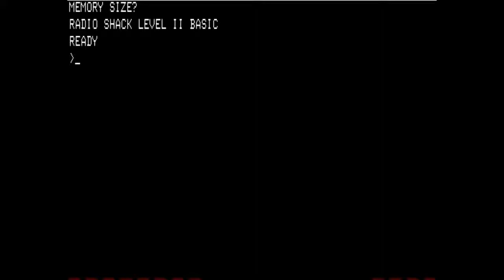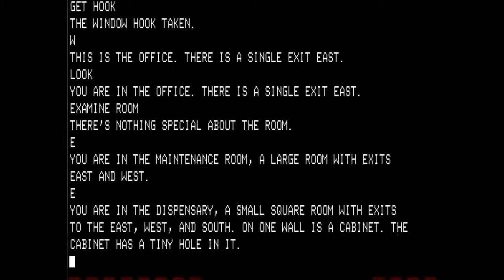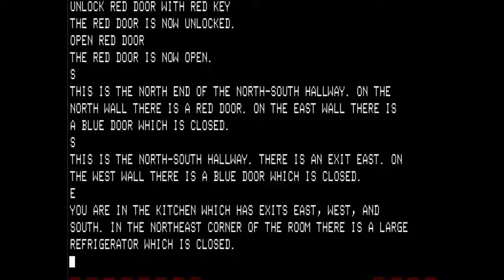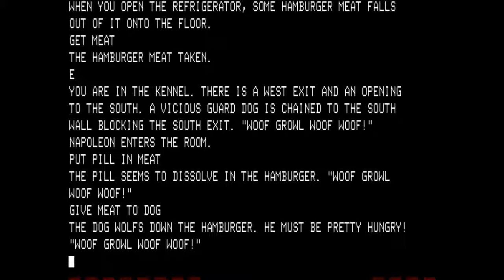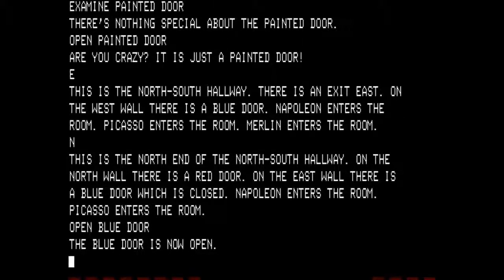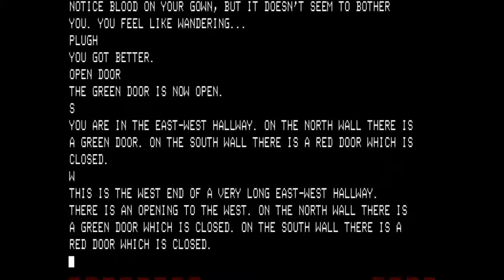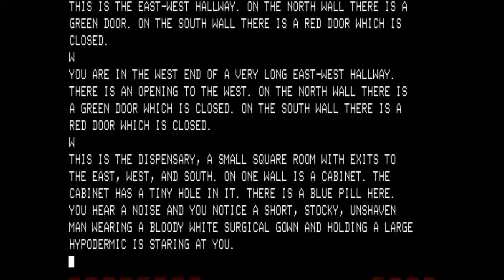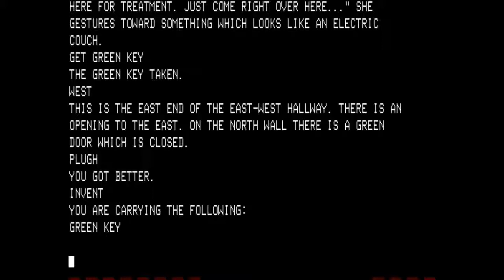Bedlam [TRS 80 Model I] Text Adventure - All Solutions Let's Play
Bedlam [TRS 80 Model I] Text Adventure - All Solutions

TRIGGER WARNING
* One solution involves poisoning a dog *

Bedlam is a text adventure made for the TRS-80 Model I and TRS-80 Model III Microcomputer series released in 1982.
It was distributed on a 16k cassette and included instructions in the manual for a very intricate method of converting the program from said cassette to floppy diskette.
Being an early interactive fiction text adventure genre game, it was played in a pure text environment, with the player inputting text command actions in one, or as many as six strings, with the parser deciding what happened, and then describing the results to the player on screen. In many ways it was like playing a Pen & Paper RPG, such as AD&D, or even a Choose Your Own Adventure Novel.
One of the greatest keys to solving a text adventure was a well drawn map. Often, in fact almost always, a good map is all that stood between success and failure. This was especially true of Bedlam, as it had certain randomized events.
Due to my use of a map, and decisions of how to present the game, this may not be a complete example of the game world that was available to the player, as many dead ends may exist, and my goal was to illustrate playing through the game efficiently.

In Bedlam, the player initially wakes up in a small padded cell with a single green door exit to the south. The player is given no backstory, no history, and no real idea of what to do except for the instruction to escape.
Unlike other games of the time which I have played, Bedlam included a random element. Instead of having a single solution that remains constant, it has three possible solutions. Two of those solutions are found in random locations, decided at game initialization time, while the other is static. As an added bonus, which solution is available is decided at random when the game starts, meaning a player may be doing a replay and find what worked before, no longer works.
This created a problem which led to a huge trial and error curve in which I, the player, had no choice but to play through the game more than 15 times in order to make certain I had found all the solutions, and was able to map out the environment well enough to be able to instinctively move around it for this presentation. Even so, I did overshoot a target door in a long hallway once.

In this run through, I show you all three methods of escape. I also illustrate how one of the solutions has a second approach which is highly convoluted, but does work. There is no way to die in this game, but there are ways to be returned to the beginning. One of these ways will remove an essential item from your inventory.

In order to create this I used emulation technology. Though, in the past I had owned the machines this game were released on, they have long since been lost or broken.

Please forgive how rough this is. This is a learning process.